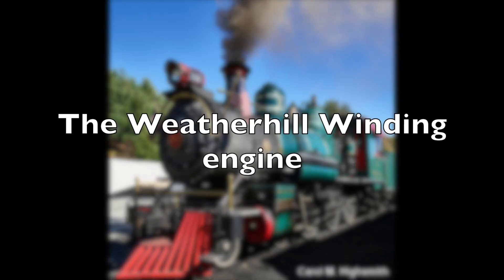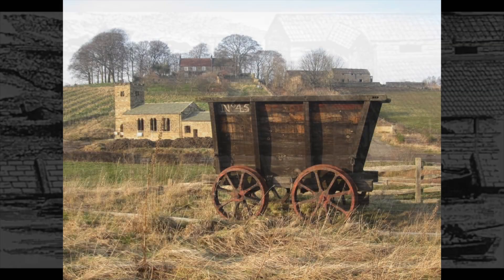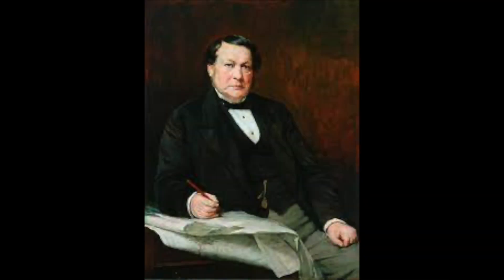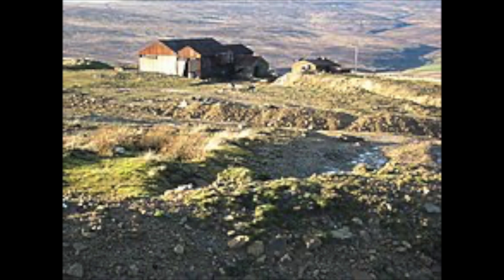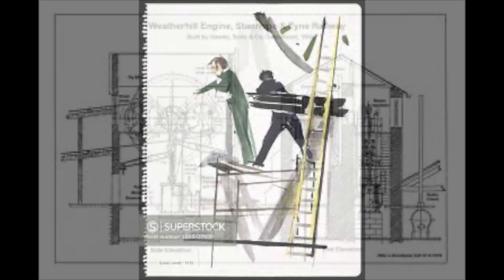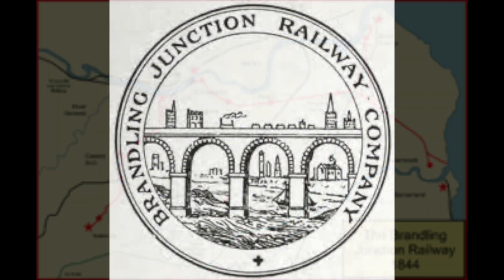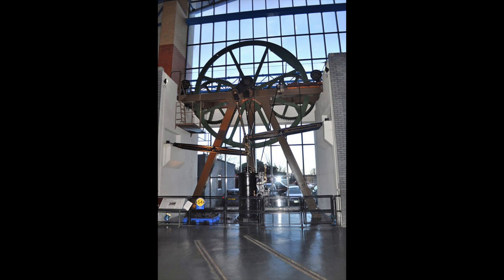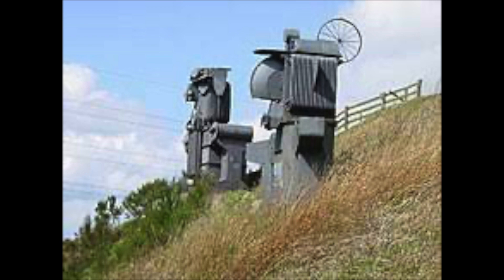The Weatherhill Winding engine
towering over the locomotive of the great hall, its not a engine that many easily miss. today we look at the largest working engine in the museum and how its lines short life made a huge impact on mining in the north.